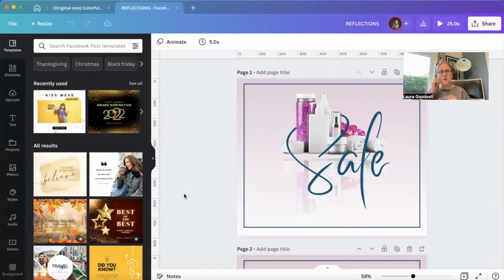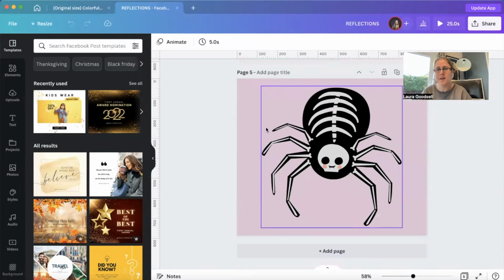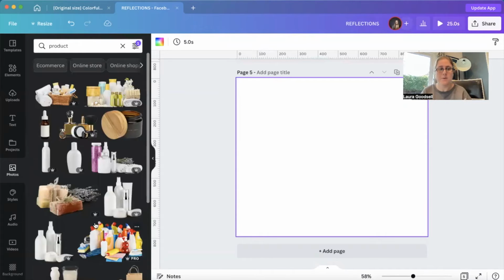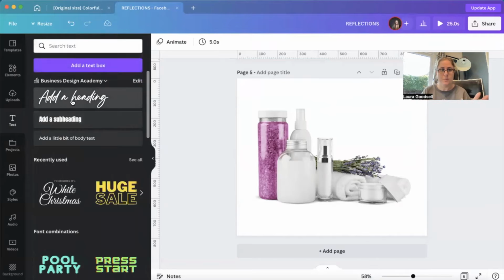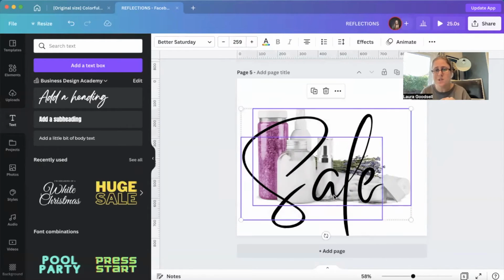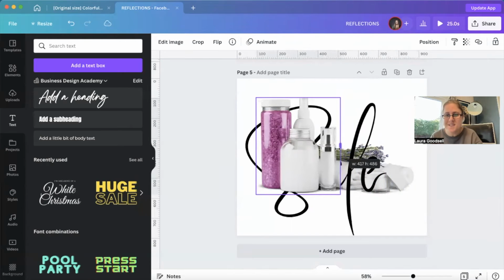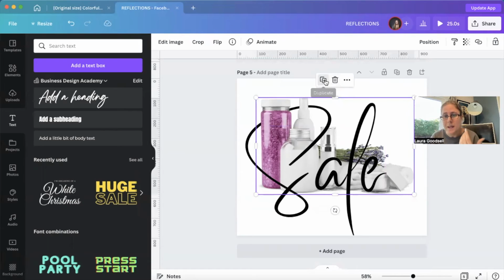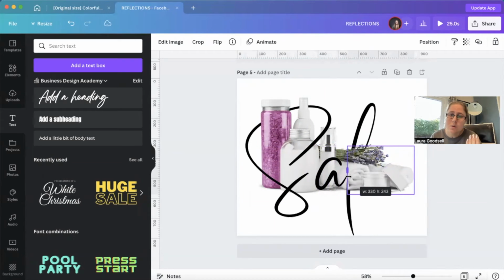How to fold text around an image in CANVA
A wonderful way to showcase your products by folding the text around the image.

smallbusinesstoolkit.subscribepage.io